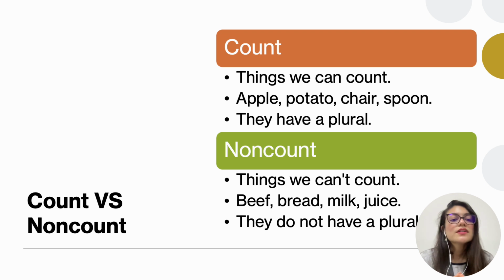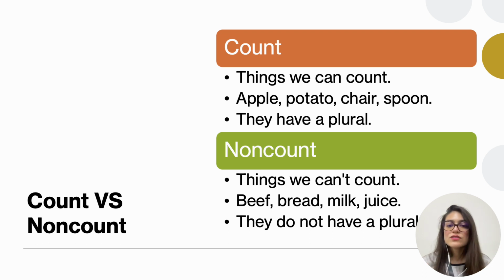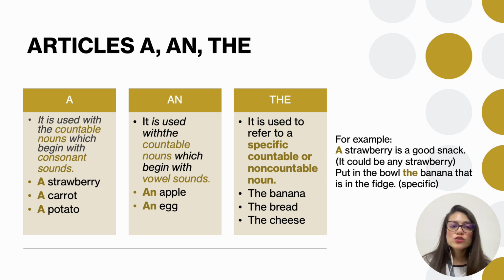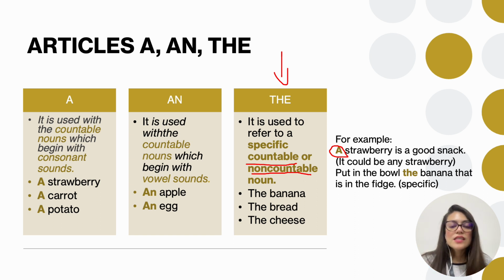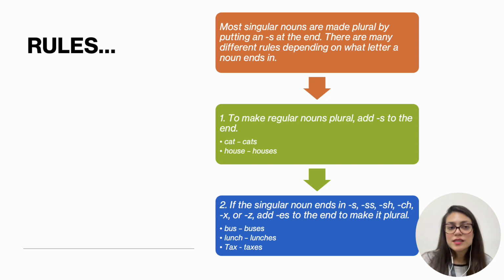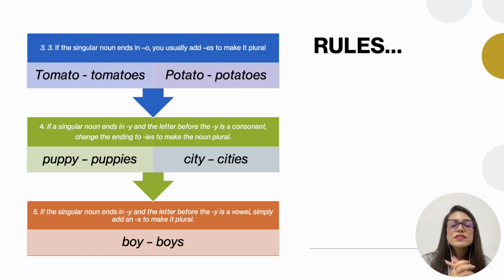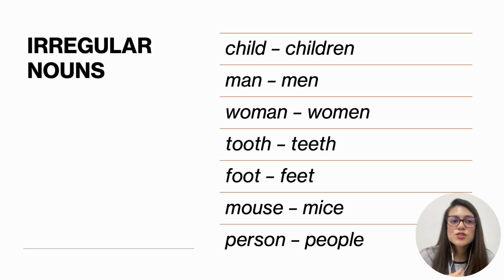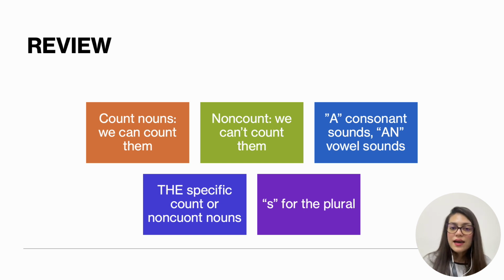COUNT AND NONCOUNT NOUNS